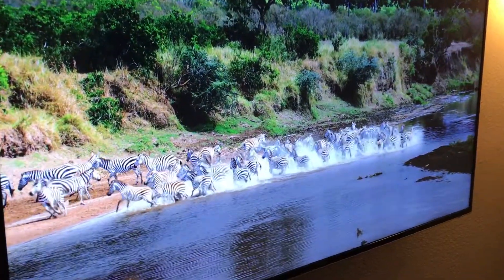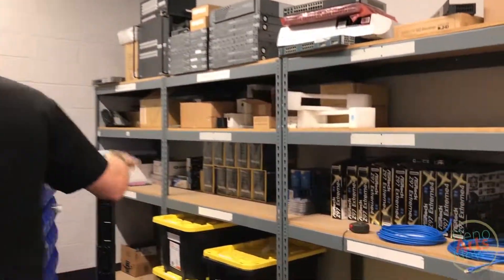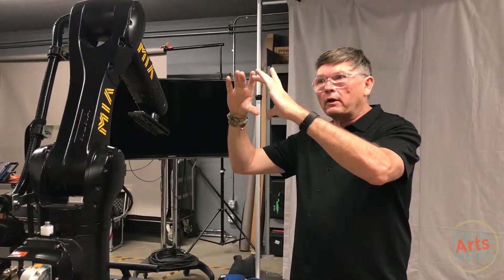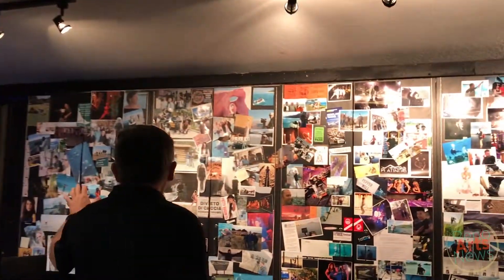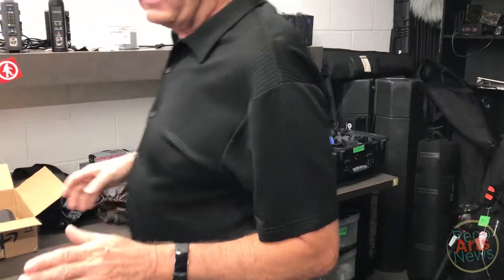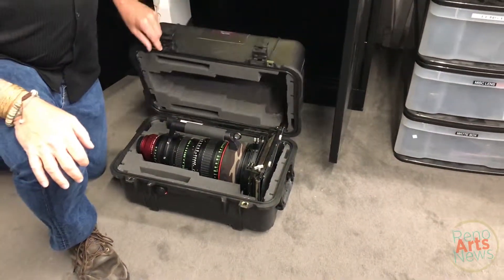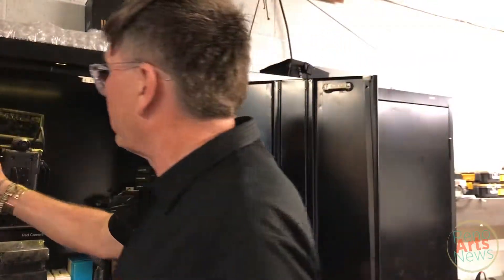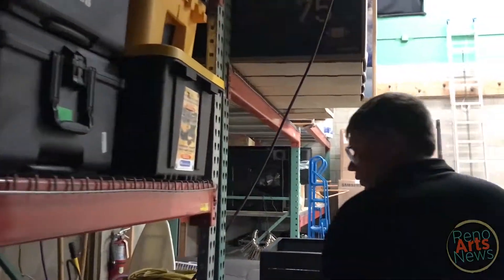Joe Ness interview with Dana.